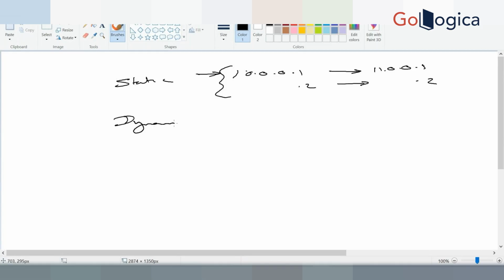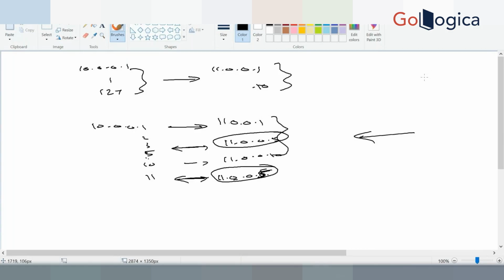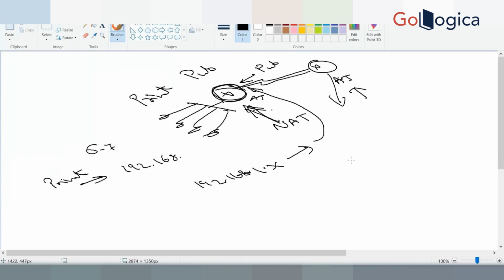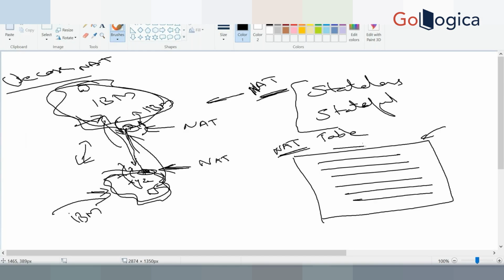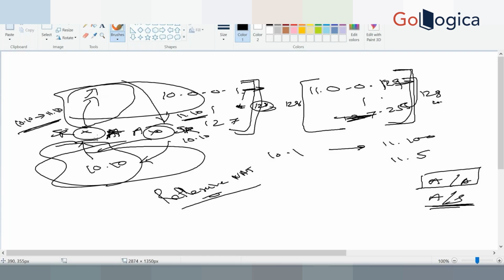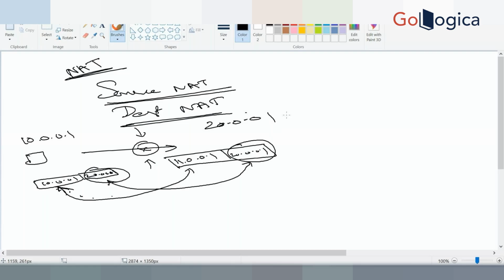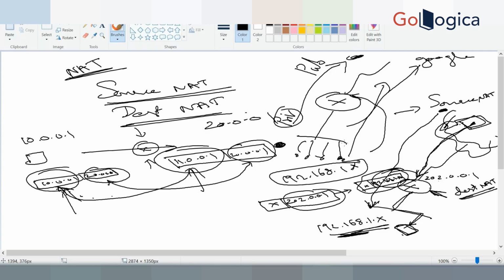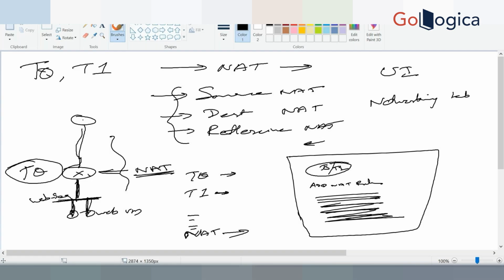🌐 Overview of Converting One IP Address to Another in VMware NSX | GoLogica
🌐 Struggling with IP address conversion in VMware NSX?

This detailed tutorial walks you through how to convert one IP address to another seamlessly in NSX. Perfect for network engineers, IT professionals, and VMware enthusiasts, this video shows you practical steps, tips, and best practices to manage virtual networks efficiently.

💡 In This Video, You’ll Learn:
• The fundamentals of IP addressing in VMware NSX
• How to safely convert IP addresses without disrupting your network
• Best practices for IP management in virtual environments
• Common mistakes to avoid during IP conversion
• Live demo with real-world examples

IP address conversion can be tricky, but with this guide, you’ll gain hands-on knowledge to handle dynamic and static IPs confidently, maintain network stability, and enhance your VMware NSX skills.

👉 Watch the video till the end to get a complete overview and start building expertise in VMware NSX with GoLogica!